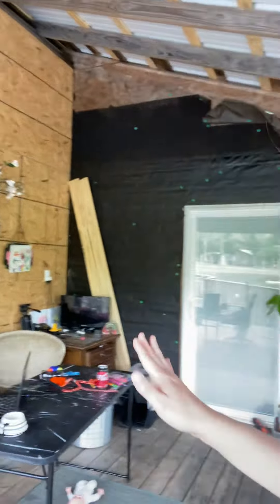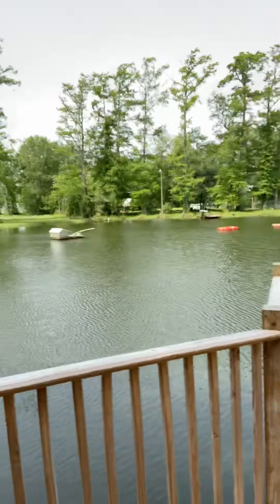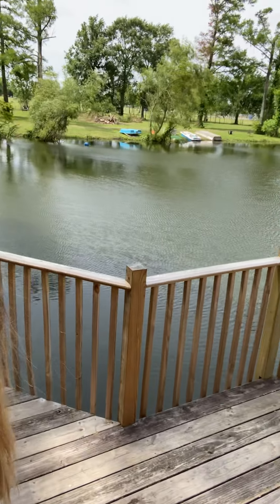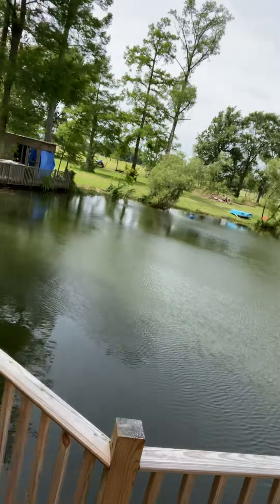Pandemic lunch break walk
Hey guys, I know some of you are getting tired of being cooped up in your homes, so I wanted to say Hi, and take you on a afternoon walk with me... Oh, any suggestions on what veggies to plant please leave me a comment.. thanks for watching! ♥️♥️